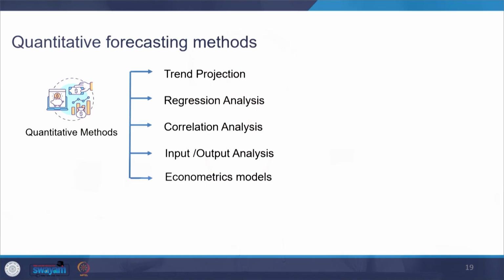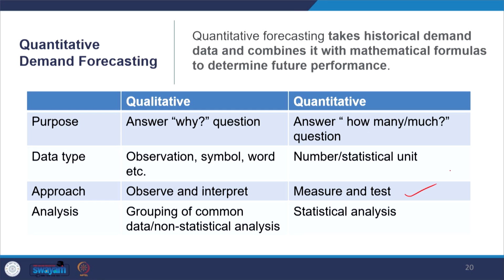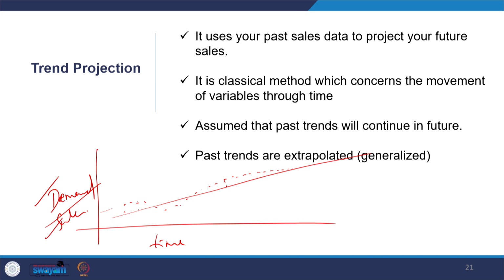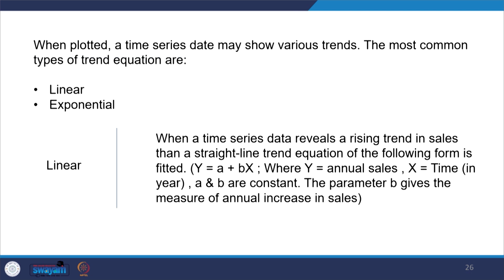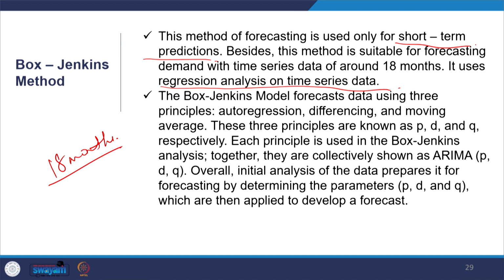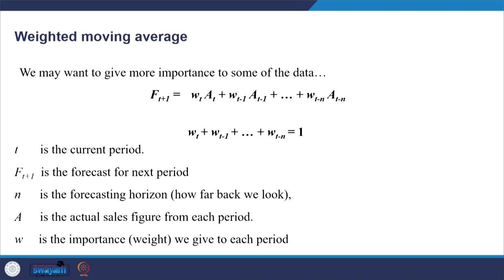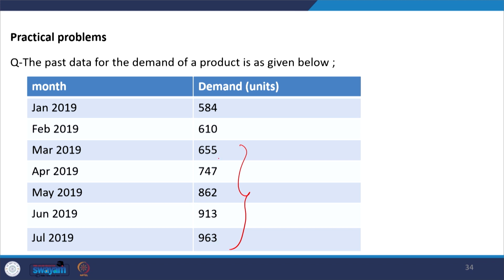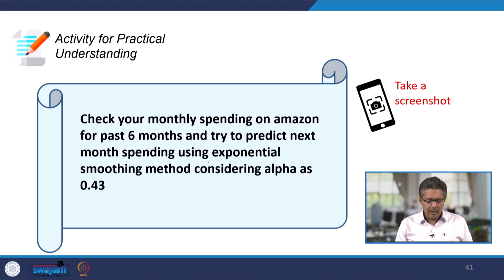Lec 34 - Demand Forecasting in B2B Markets: Quantitative Methods 1